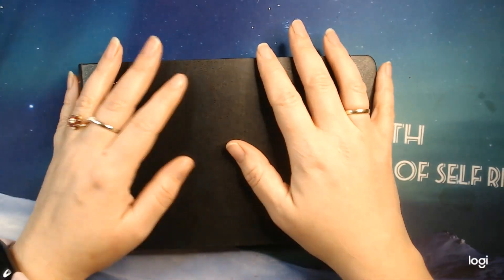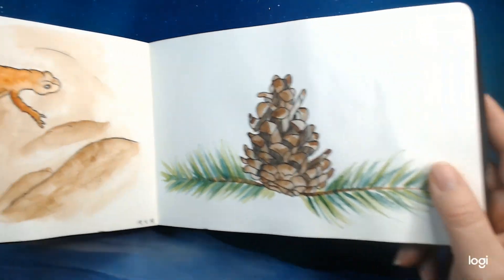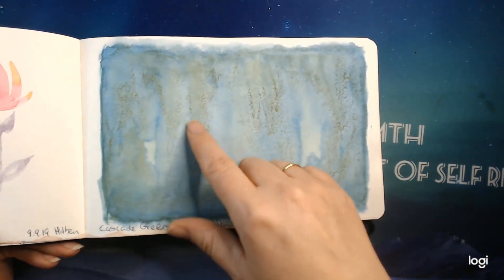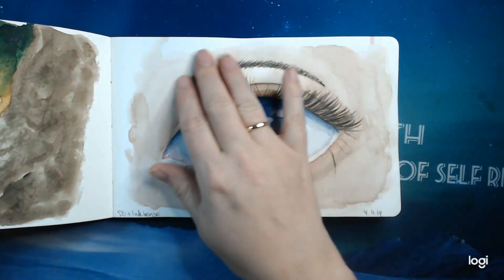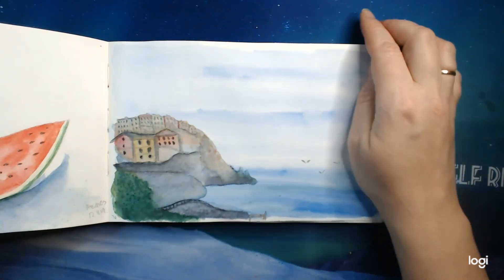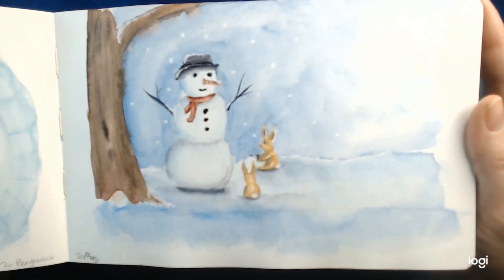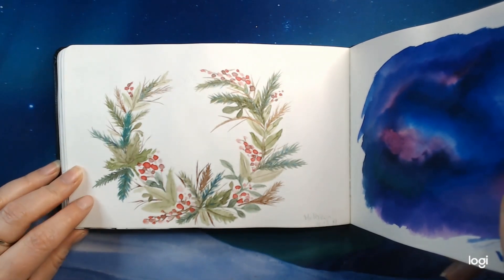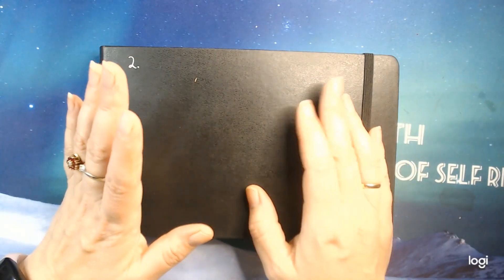Completed Sketchbook 2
Let us see what I have done in my completed sketchbook nr 2.